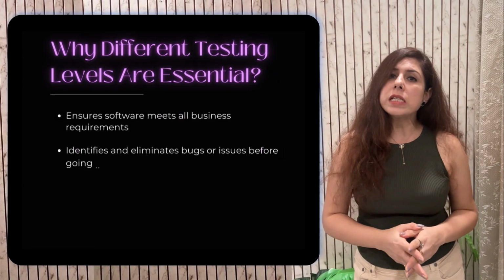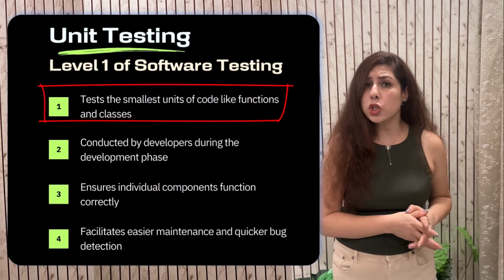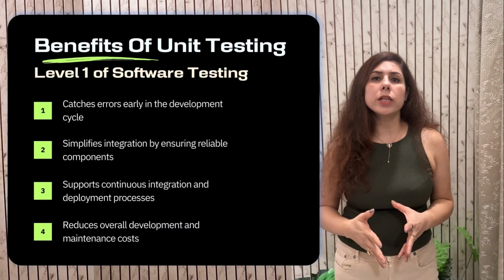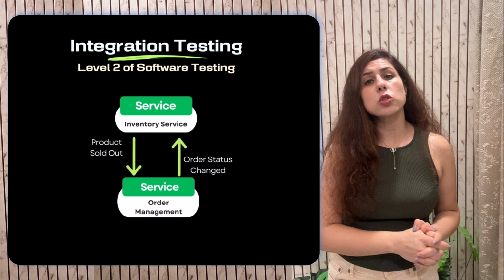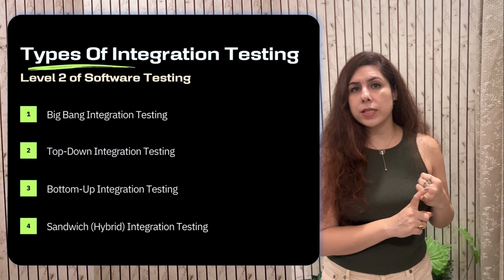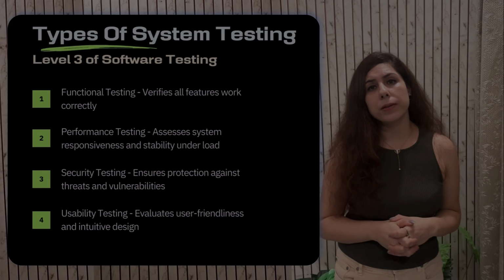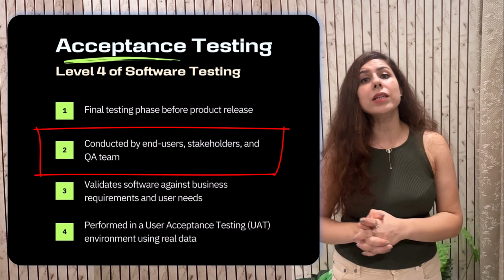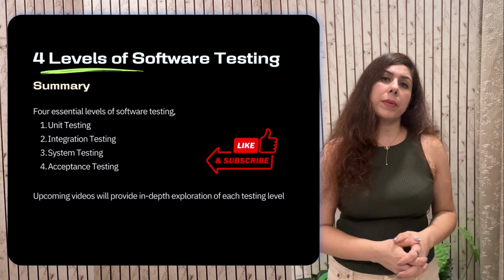Different Levels of Software Testing - Manual Testing Tutorials - Part 5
In this video, we will discuss the Different Levels of Software Testing and go over each of these testing levels in detail, one by one.

Whether you're using the SDLC model or the Agile model for product development, it's important to perform different levels of software testing to ensure the product is developed correctly and that a quality product is finally delivered.

In its lifecycle, software goes through four different levels of software Testing -

01:31 Unit Testing
04:30 Integration Testing
07:31 System Testing
09:43 Acceptance Testing

We will explore each of these testing levels in detail, one by one in this video.